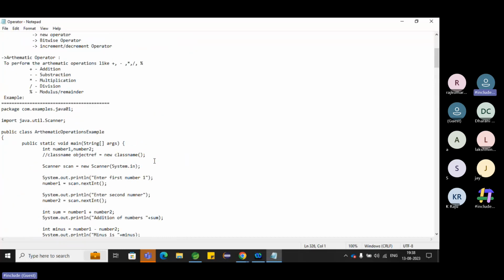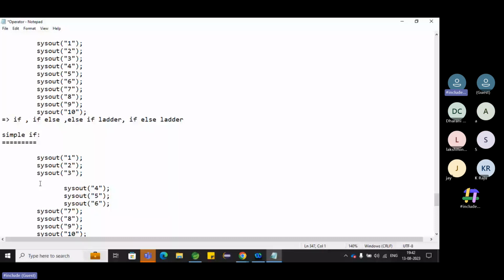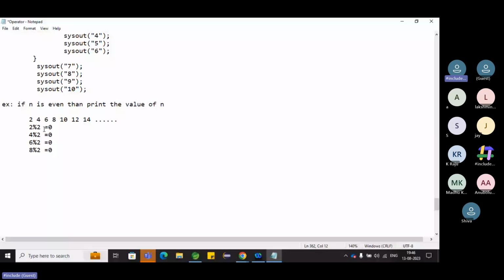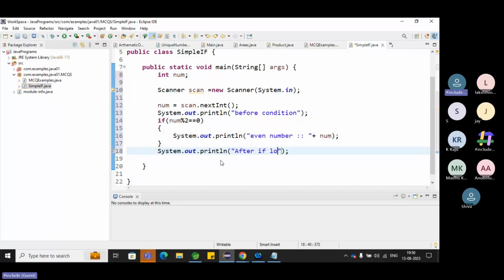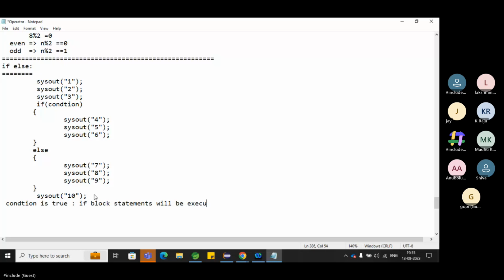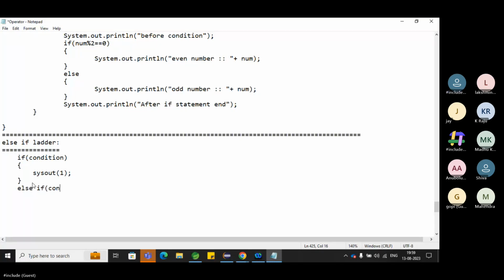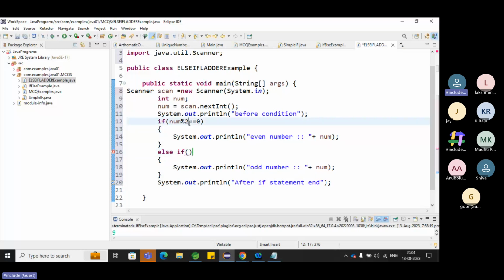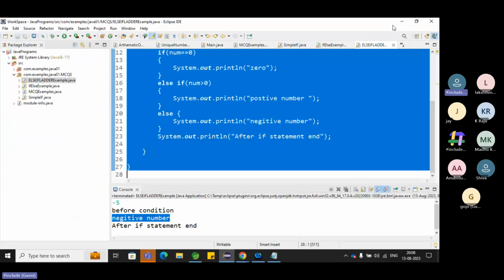🔥 Mastering Java Conditional Statements: A Comprehensive Guide 🔥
Welcome to our in-depth Java programming tutorial on conditional statements! 🚀 Whether you're a beginner looking to grasp the fundamentals or an experienced developer aiming to refresh your skills, this video is your ultimate resource for understanding and harnessing the power of conditional statements in Java.

In this video, we cover:

if Statements
if-else Statements

Have questions or topics you'd like us to cover in future videos? 📝